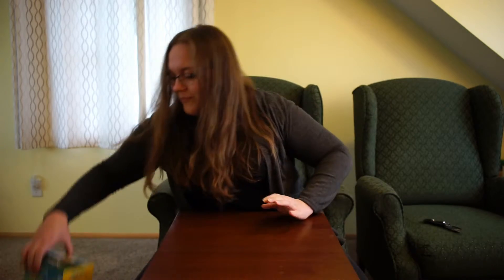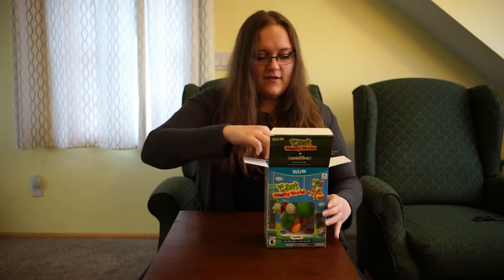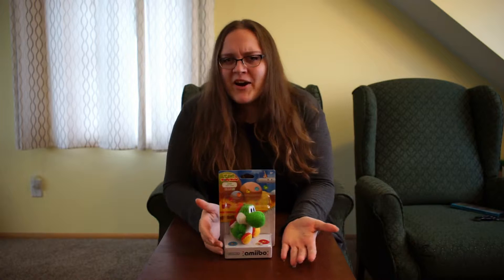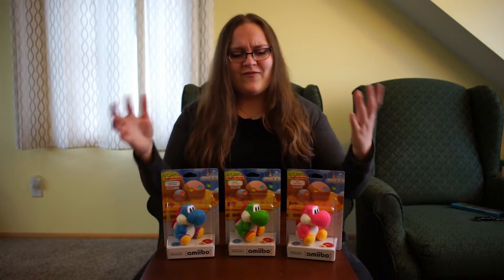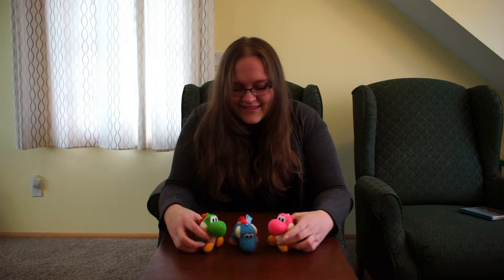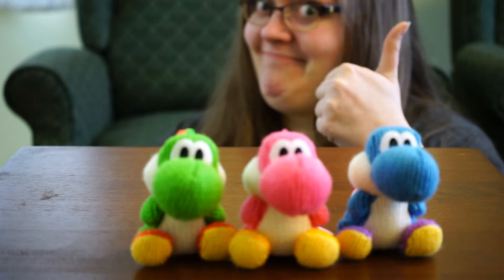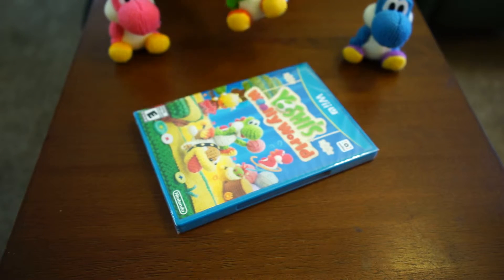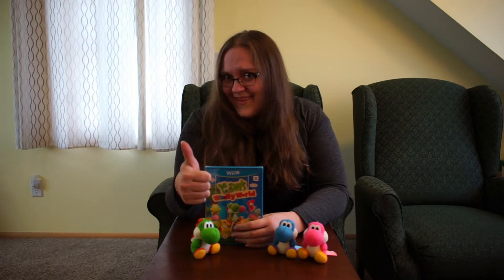Yoshi's Woolly World Bundle With All 3 Yoshis Unboxing (The Unboxing Show)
I did my best, but the Yoshis got the best of me. I absolutely could not keep it together!

This is The Unboxing Show, where we open the boxes that cool things come in, and show you the cool things.

Once a month or more!

Opened by: Jessica Richards
Audio and Video recorded with: Sony a7ii